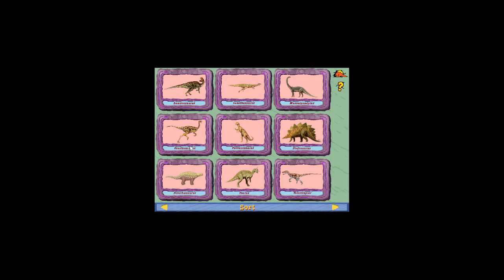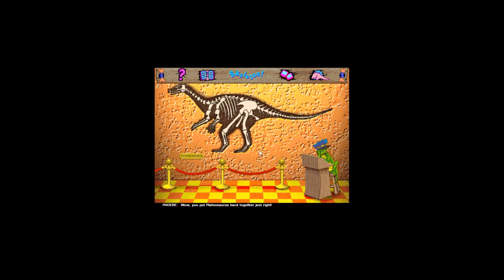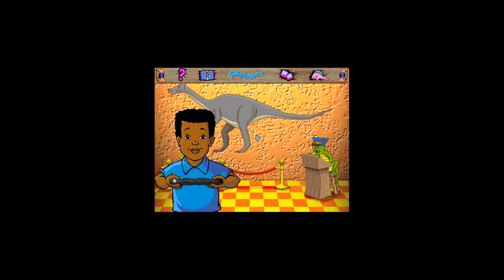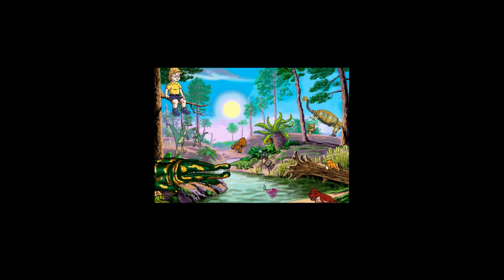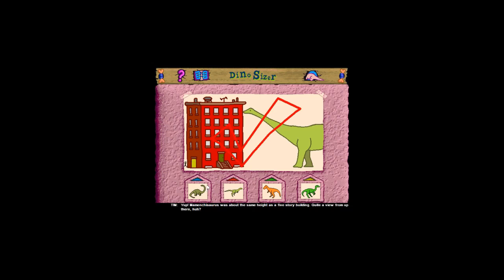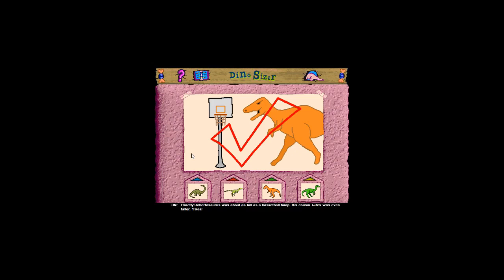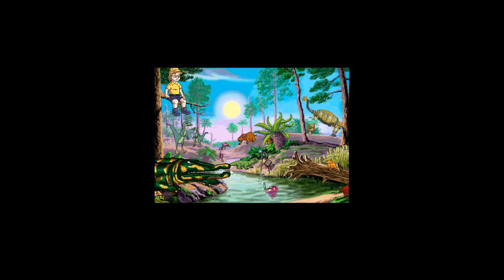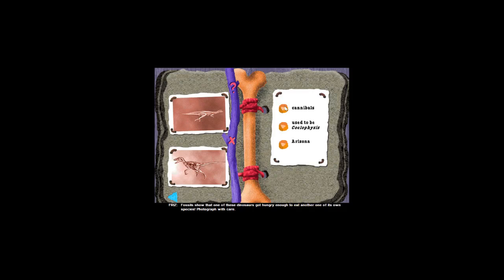Magic School Bus: Dinosaurs: Am I Wrong?! - FINALE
Eloise finally takes that final dino pic! Was it a smooth ride? No. Was it a ton of fun! Jury’s still out on that one...

This video is a part of Childhood Gaming Nostalgia Month (Dec 1-Dec 31). If watching me and my siblings playing the computer games we grew up with sounds like fun, then come back tomorrow for another episode or head over to the playlist below to catch any episodes you might have missed!